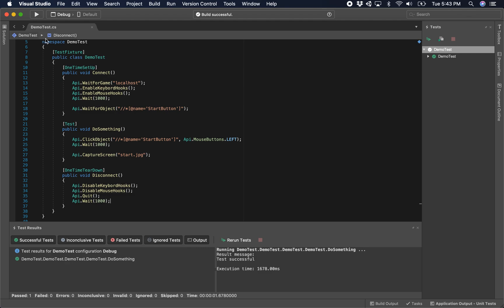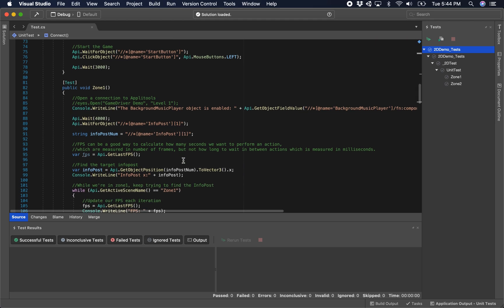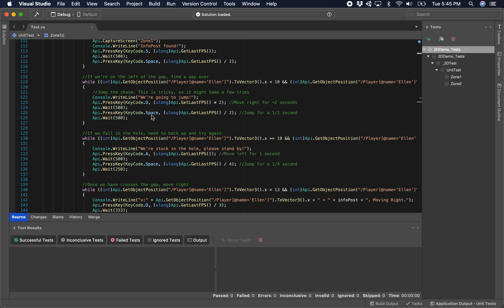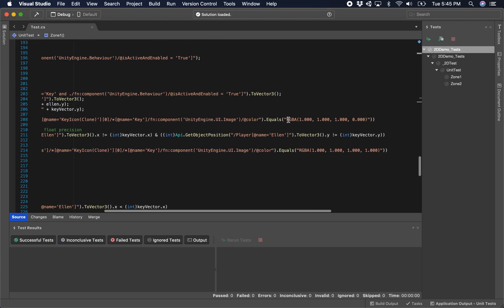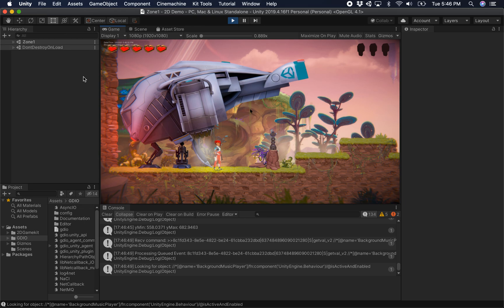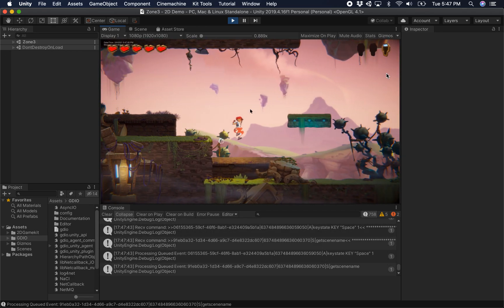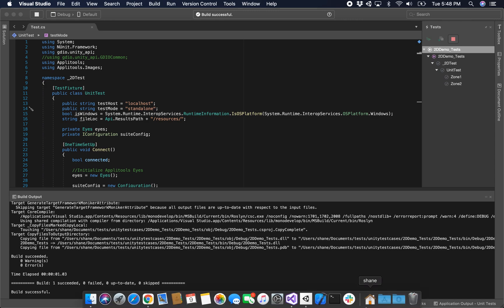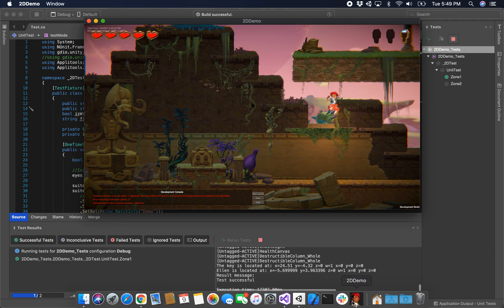Game Testing Tutorial Series pt 2: Building an automated test for Unity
This video demonstrates how to build functional playtest automation for Unity using the GameDriver plug-and-play testing SDK. We'll go through how to connect to hosts, running a test in editor and standalone mode, and how to build in logic and loops.